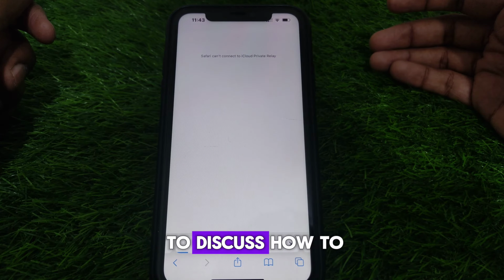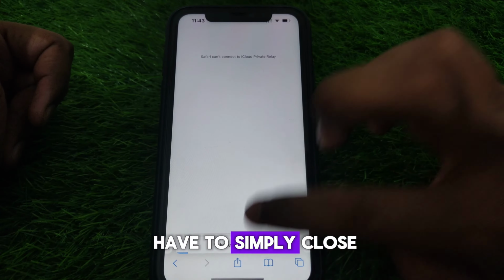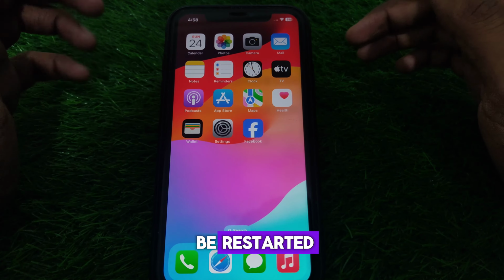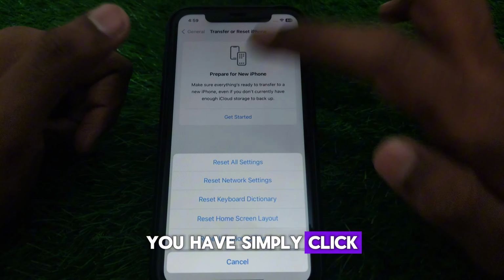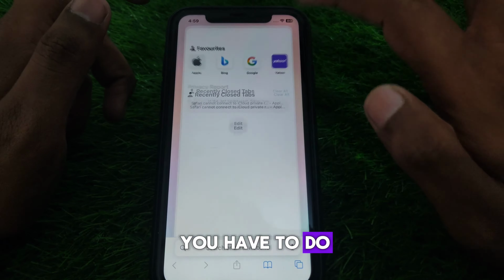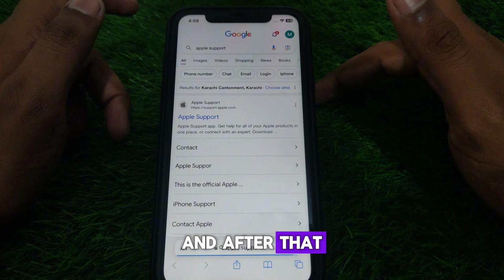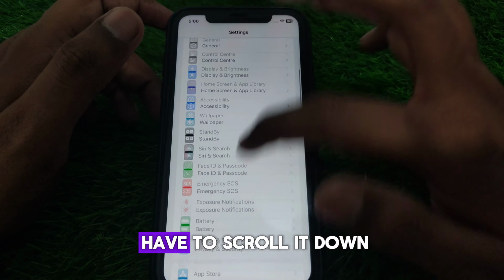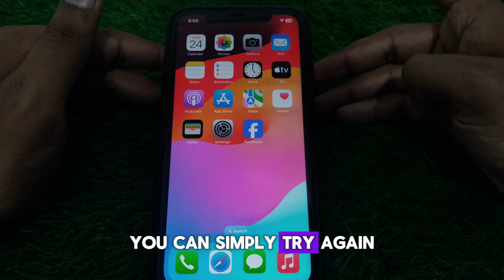safari cannot connect to icloud private relay|2024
When you want to know how to fix safari cannot connect to icloud private relay but you do not find any method. If you are looking for how to fix safari cannot connect to icloud private relay then your search is over. In this video we will tell you an amazing way how to fix safari cannot connect to icloud private relay. So if you want to know how to fix safari cannot connect to icloud private relay then you have to watch this video completely.